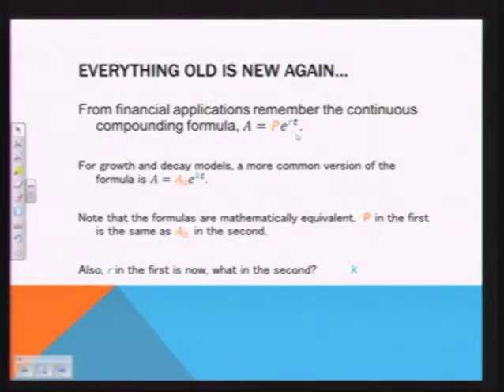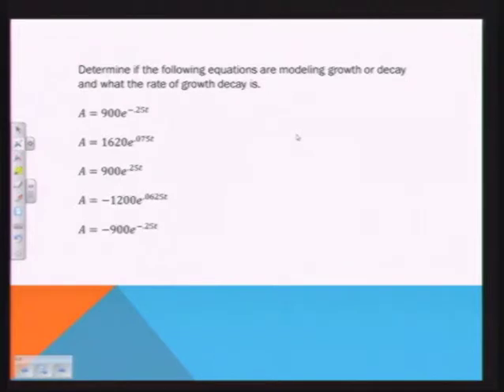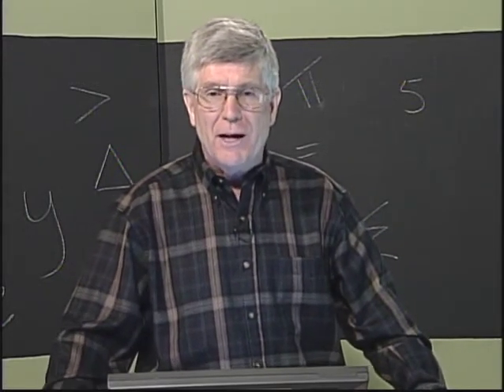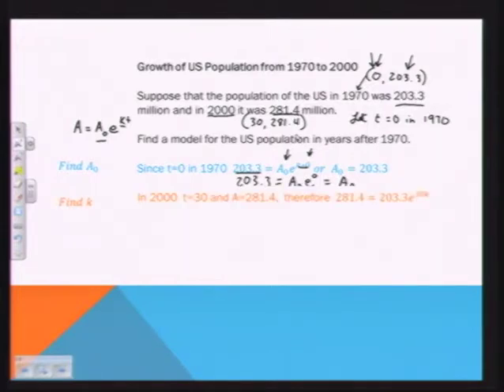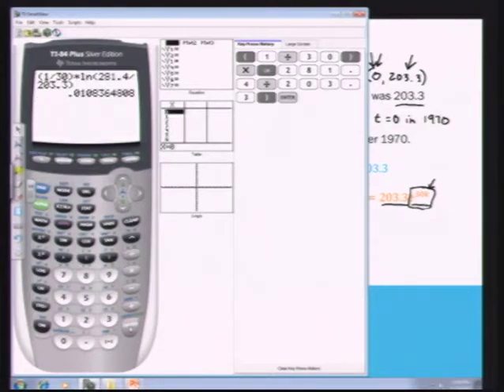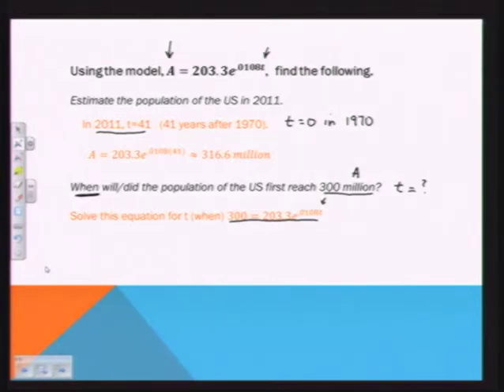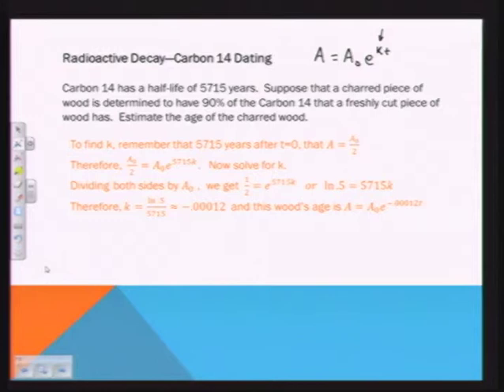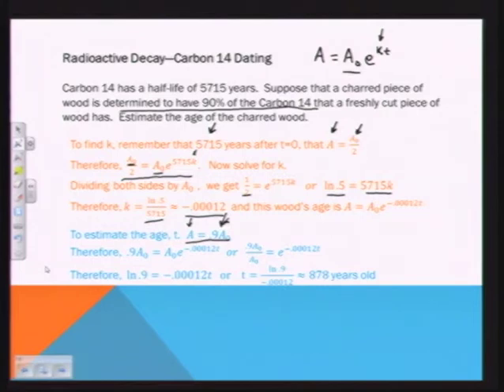Segment 62 - Exponential apps growth and decay